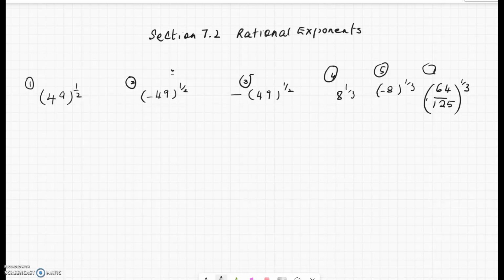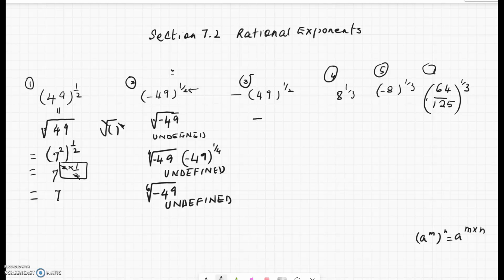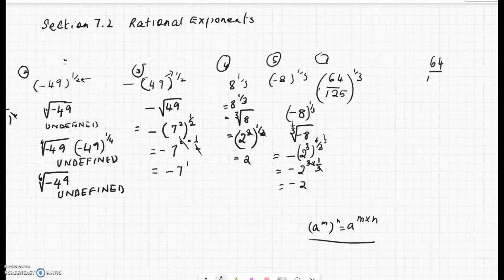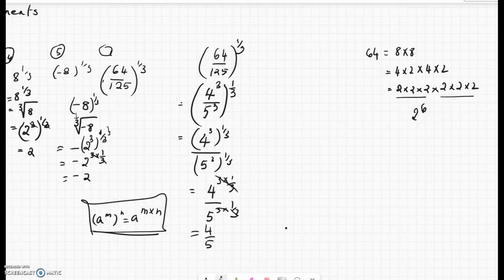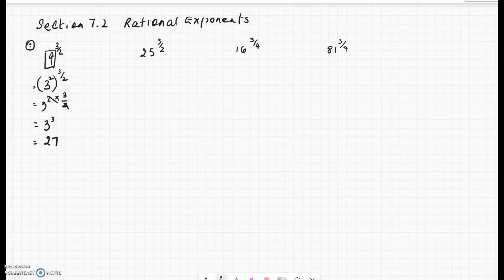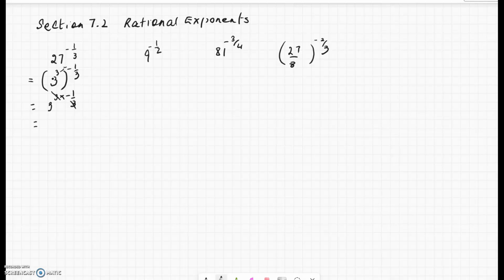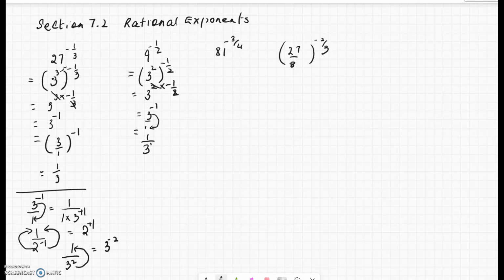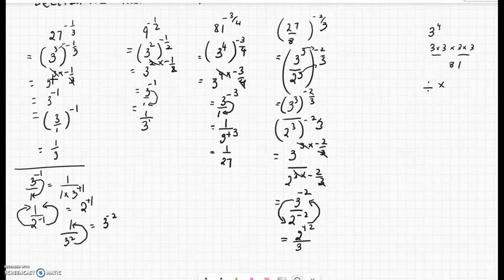MTh100 Sectio 7.2 Rational Exponents Part 1